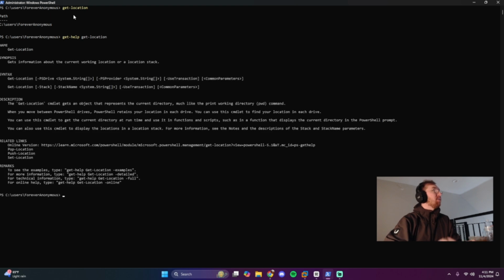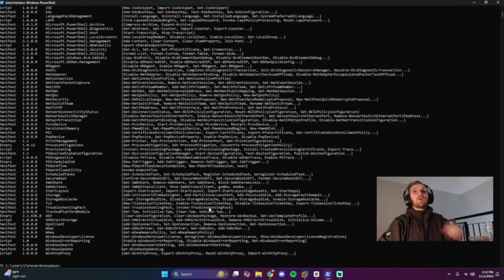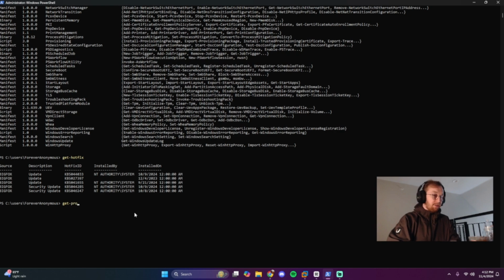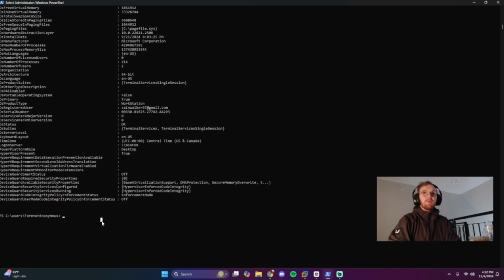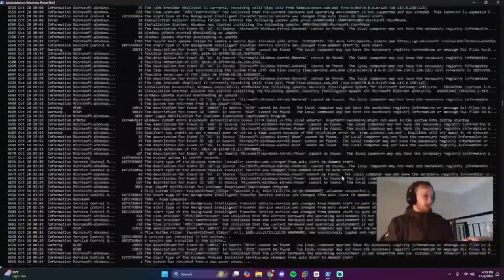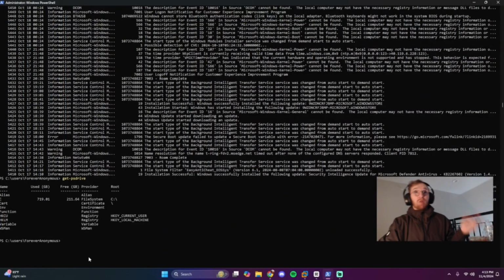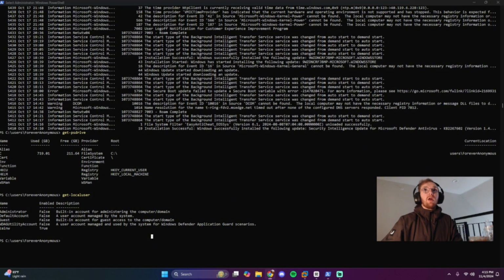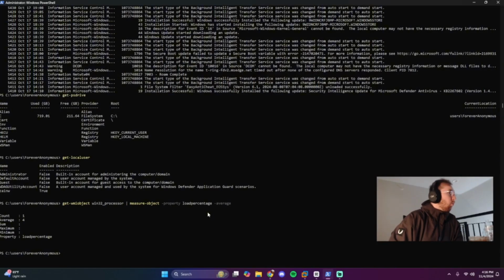30+ POWERFUL PowerShell Commands you NEED to know (Speed Run Edition)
In this video, we cover 30+ essential PowerShell commands that every IT professional, cybersecurity expert, and system administrator should know. Whether you’re a PowerShell beginner or an experienced user, these commands will help you automate tasks, manage servers, and boost productivity in Windows environments. From basic cmdlets to advanced scripting, these PowerShell commands are must-haves in your toolkit. Learn how to streamline workflows, manage Windows processes, and enhance security with these powerful commands.

🖥️ My Mobile Desktop Setup
- FIREBAT Mini PC
- Travel Keyboard and Mouse Combo
- Portable Monitor

- For at Home:

- LOFREE Flow Creamy Keys
- Logitech MX Vertical Mouse (for bigger hands)

𒄆 Ready to Learn?
- JavaScript: The Good Parts: The Good Parts
- Eloquent JavaScript
- Automate the Boring Stuff with Python
- Beyond the Basic Stuff with Python